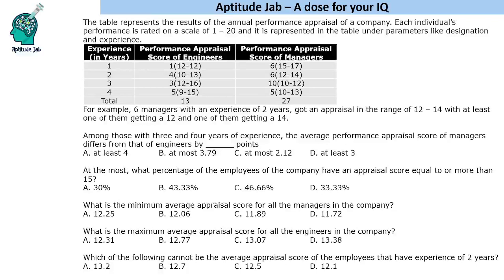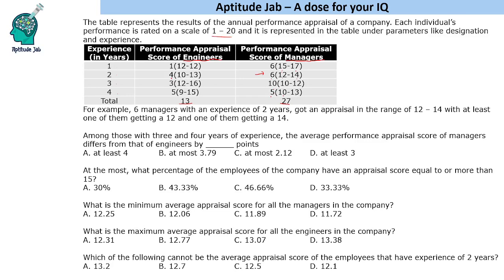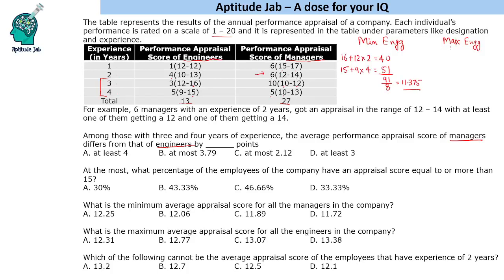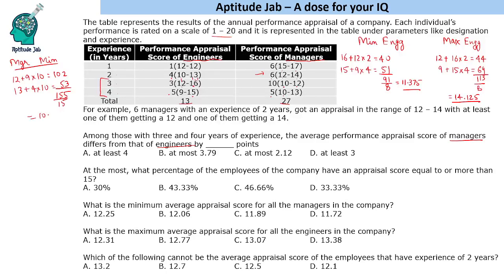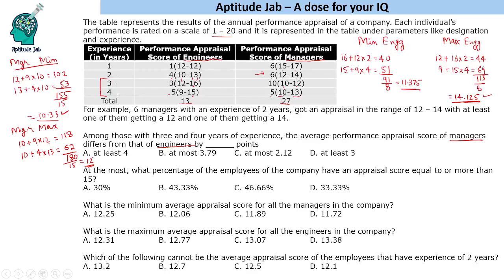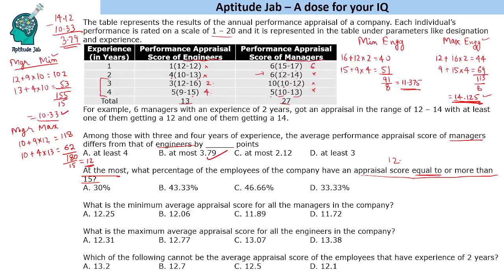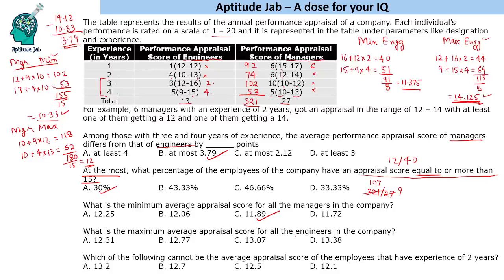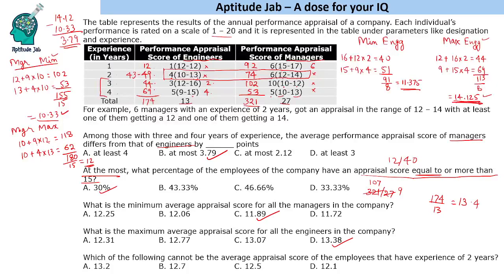CAT Infinite DILR - Set 305 | It's Appraisal Time | Data Table | Logical DI | TISSNET 2023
This is a logical data table based set that was asked in TISSNET 2023. The table represents the results of the annual performance appraisal of a company. Each individual’s performance is rated on a scale of 1 – 20 and it is represented in the table under parameters like designation and experience.
The original set had 3 questions, I have add two more from my side.